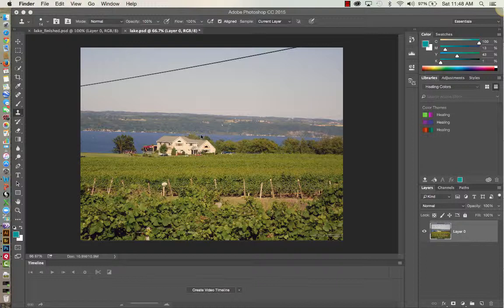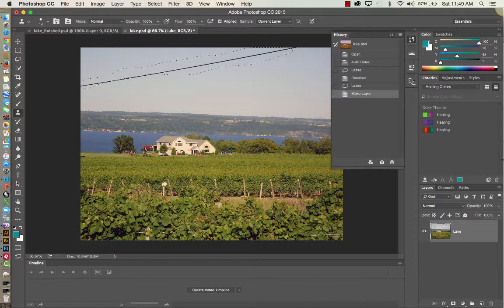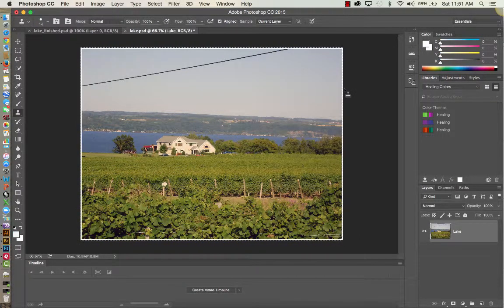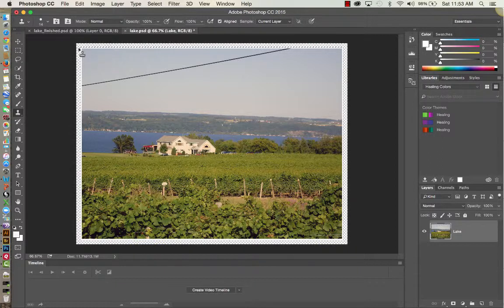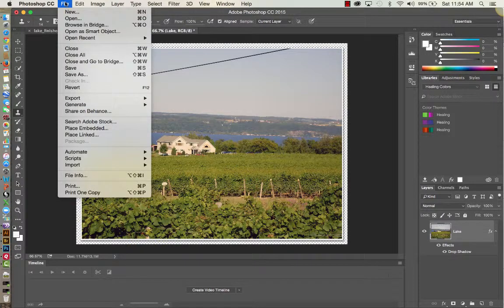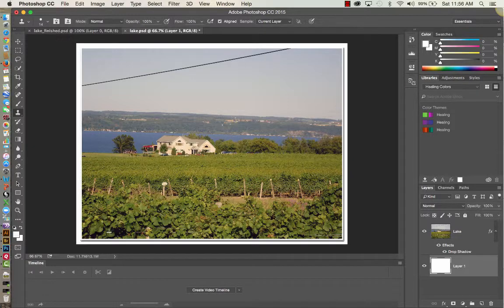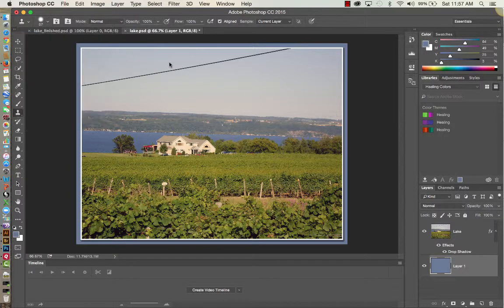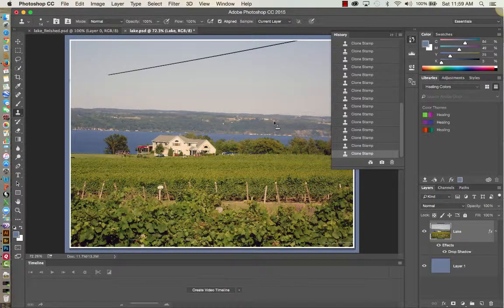Photoshop_Demo_Page11